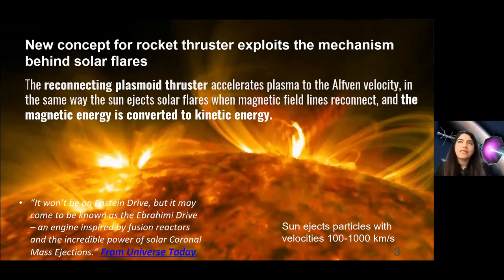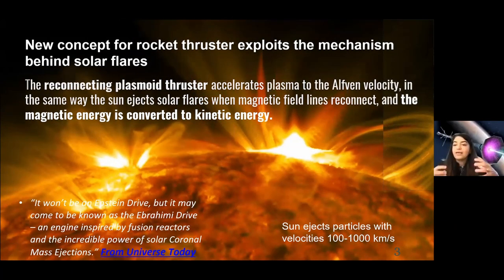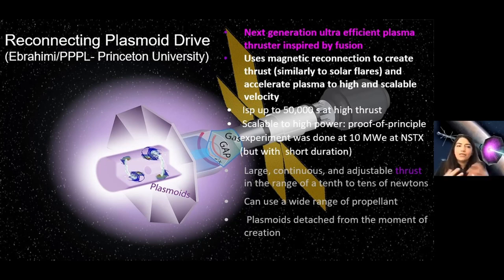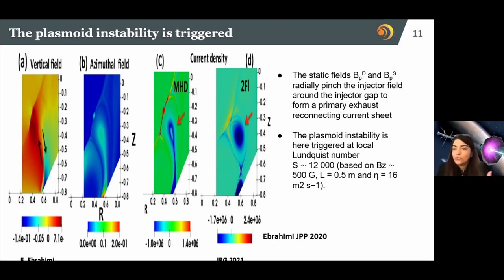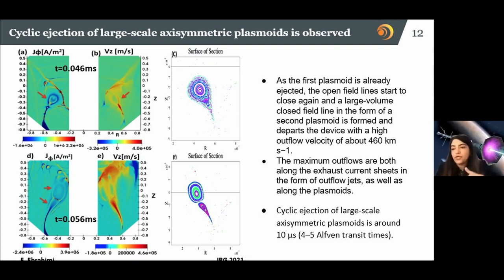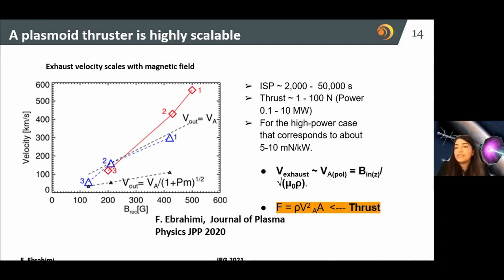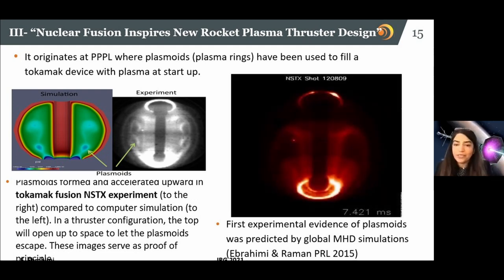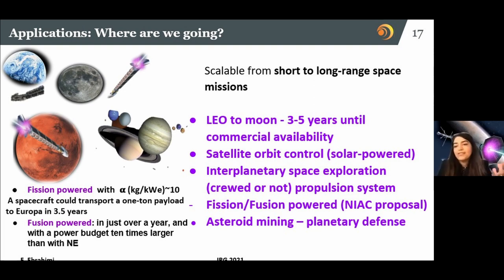16 -- Fatima Ebrahimi - Reconnecting Plasmoid Propulsion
Author: Fatima Ebrahimi

Description: A new concept for the generation of thrust for space propulsion is introduced. Energetic thrust is generated in the form of plasmoids (confined plasma in closed magnetic loops) when magnetic helicity (linked magnetic field lines) is injected into an annular channel. Using a novel configuration of static electric and magnetic fields, the concept utilizes a current-sheet instability to spontaneously and continuously create plasmoids via magnetic reconnection. The magnetic reconnection process here converts magnetic energy of the applied fields to kinetic energy of the plasmoids, accelerating them to a velocity of tens to hundreds of km/s, adjustable by varying the magnetic fields strength. Our novel electromagnetic thruster concept, the Alfvenic reconnecting plasmoid thruster has been shown to produce an exhaust velocity in the range of 20 to 500 km/s controlled by the coil currents in our first sets of three-dimensional simulations. The plasmoids carry large momentum, leading to a thruster design capable of producing thrusts from tenths to tens of newtons. The optimal parameter range for this new thruster is expected to be ISP (specific impulse) from 2,000 to 50,000 s, power from 0.1 to 10 MW and thrust from 1 to 100 N. It would thus occupy a complementary part of parameter space with little overlap with existing thrusters, and be suitable for long-distance travel with high Delta-v, including the solar system beyond the Moon and Mars. Because the Alfvenic plasmoid thruster can use a wide range of gases as fuel, it will be ideal for asteroid mining, since, for example, hydrogen could be extracted from asteroids. The next steps include performing more detailed computer simulations to both develop a reduced size (50 kW or less) solar-powered thruster version, more suitable for lab testing and with more near-term commercial viability, as well as a larger (tens of MW) fission-powered version.